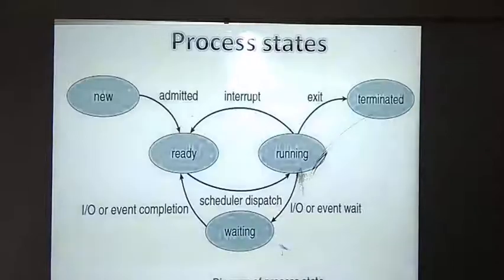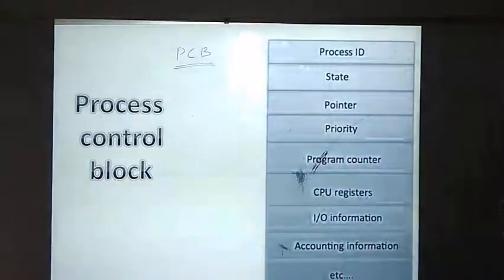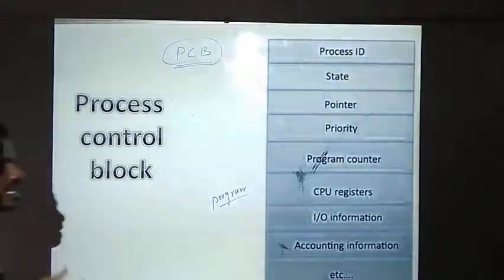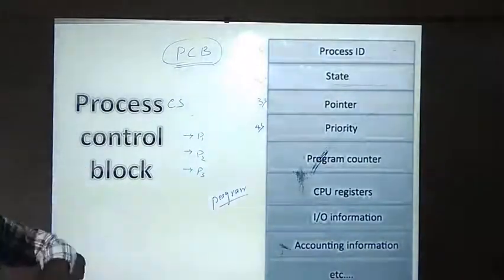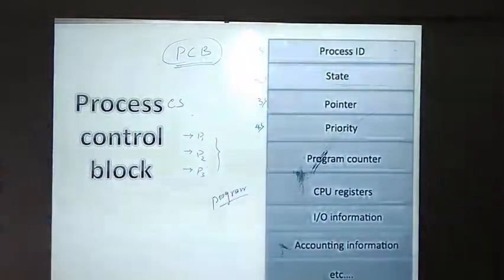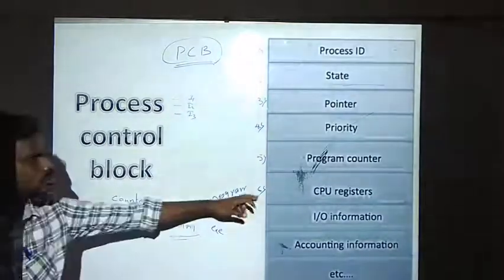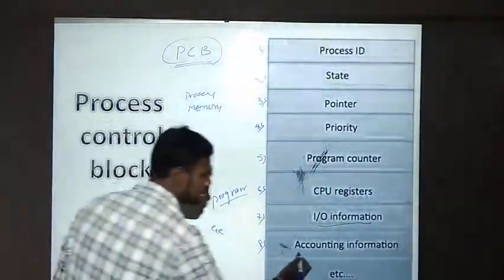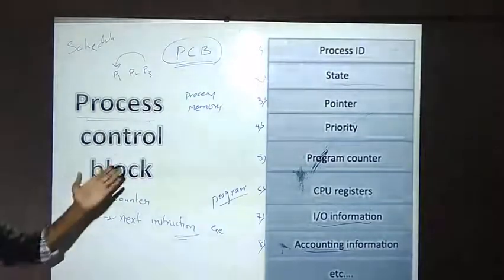Process control block(PCB) SEM5 MPCS